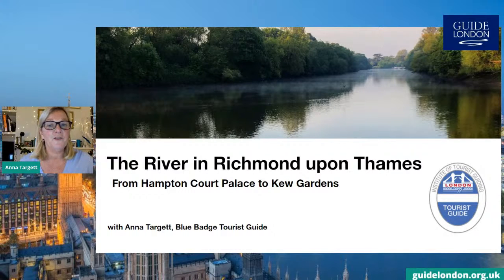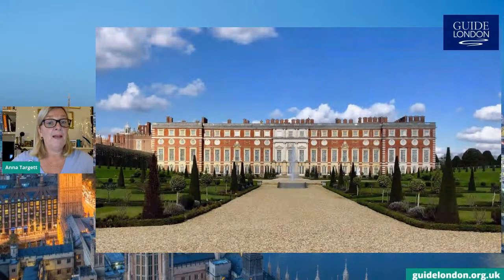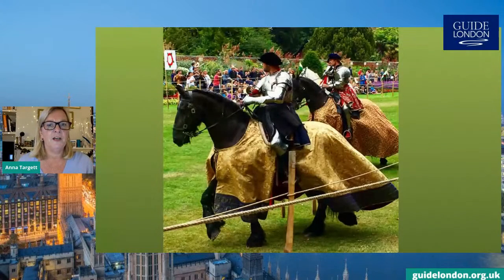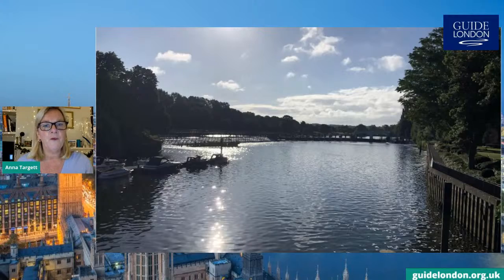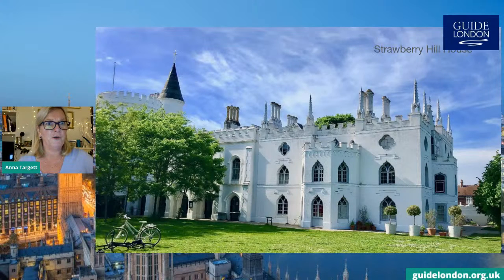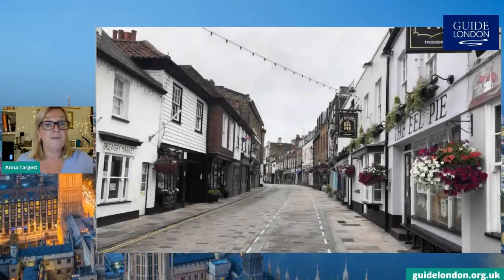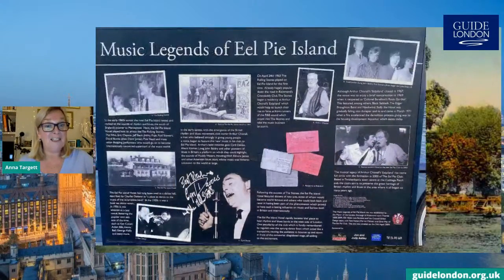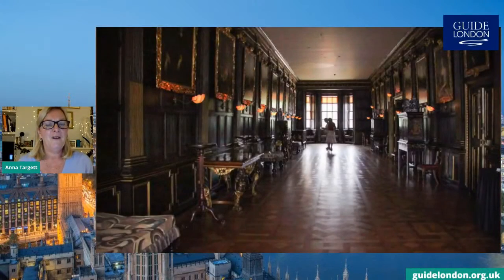The River in Richmond upon Thames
Richmond upon Thames is a borough of London lying some six miles south-west of the centre. London Blue Badge Tourist Guide Anna Targett takes a virtual visit to Richmond to walk alongside the River Thames and explore some of the sights of this historic area of London.